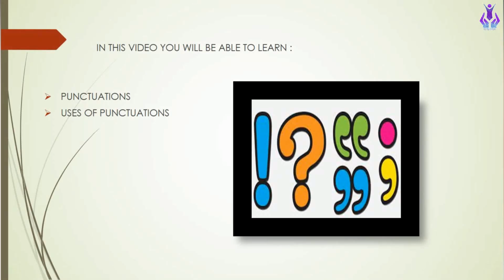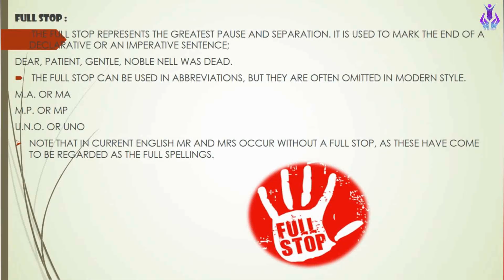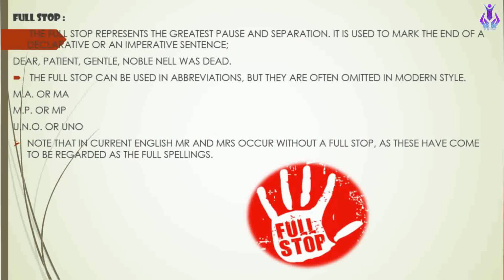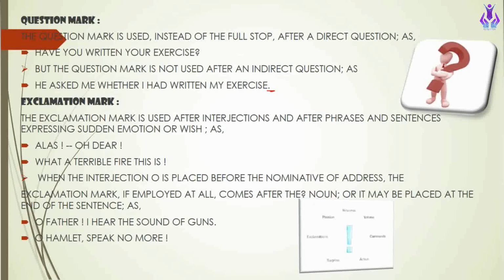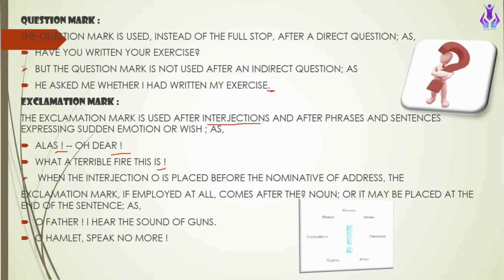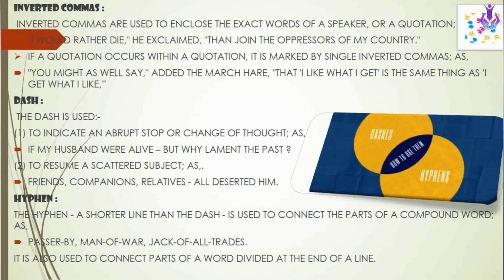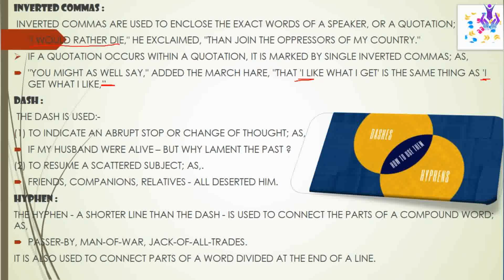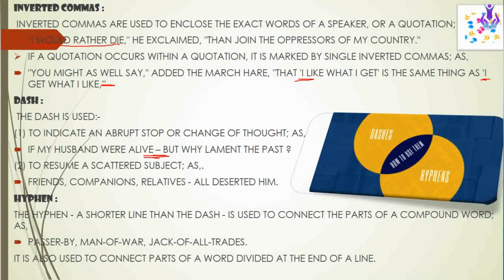From Confusion to Clarity: How Punctuation Can Make All the differences | lecture #11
Assalamualikum
Channel handle: @knowledgesyndicate

Are you tired of feeling like your writing is a puzzle that your readers can't quite solve? Welcome to a transformative journey where punctuation becomes your superpower! 🚀

In this captivating video, we delve into the fascinating realm of punctuation and its incredible ability to transform your writing from a maze of confusion to a masterpiece of clarity. Punctuation marks aren't just squiggles on a page; they are the secret keys that unlock the true meaning and flow of your words.

Join us as we explore the fundamental punctuation marks - commas, periods, semicolons, colons, dashes, and more - and learn how to wield them with precision. Discover the art of crafting sentences that effortlessly guide your readers, making your ideas resonate with impact and insight.

🔍 What you'll uncover:

The hidden power of commas: Master the art of pausing and connecting ideas for a rhythm that captivates.
Emphasis with exclamation points and ellipses: Elevate your expressions from mundane to mesmerizing.
The grandeur of colons and semicolons: Convey sophistication and coherence that leave a lasting impression.
Dashes for drama: Command attention and add a touch of flair to your prose.
Question marks and parentheses: Navigating uncertain territories and providing context within context.
Embark on this punctuation-packed adventure and witness the dramatic transformations it brings to your writing. Whether you're a seasoned writer looking to refine your craft or a beginner seeking to unravel the mysteries of punctuation, this video promises valuable insights that will forever change the way you approach the written word.

📝 Unlock the potential of punctuation.

Transform confusion into clarity, one punctuation mark at a time. Watch now and embark on your journey to becoming a punctuation virtuoso! 📚🎓

1st Year Math: Lecture by "Khizer Javed"

1st Year Math: Lecture by "Khizer Javed"

1st Year Math: Lecture by "Khizer Javed"

1st Year Math: Lecture by "Khizer Javed"